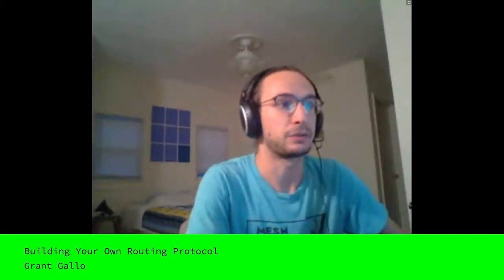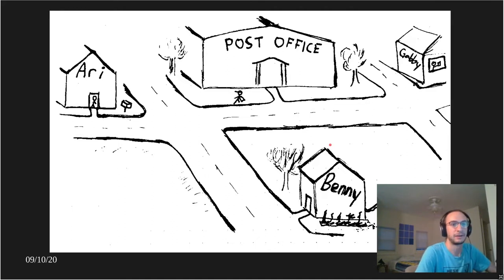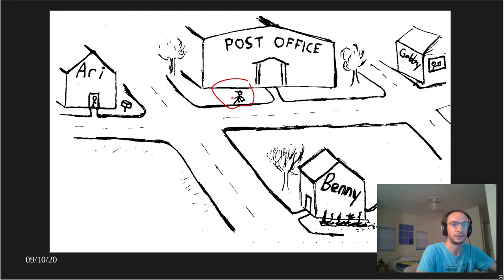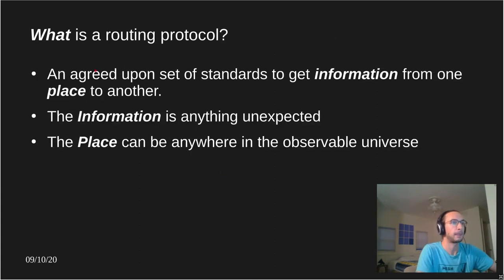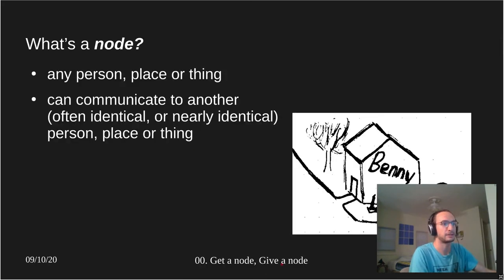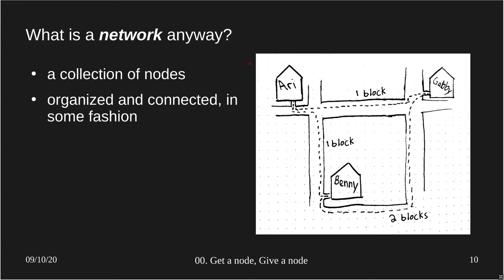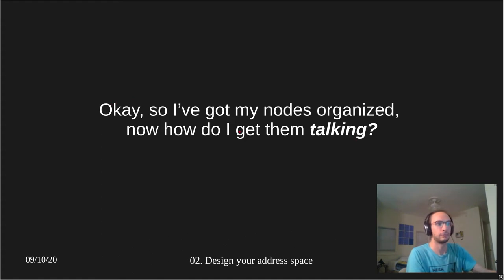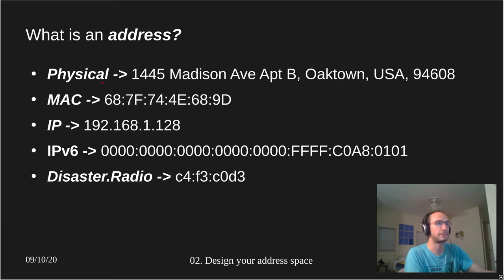Building Your Own Routing Protocol by Grant Gallo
Routing protocols are all around you. Through a mess of radio waves, electrical signals, and flickering light, routing protocols determine how information gets from point A to point B. There are lots of analogies out there for how routing protocols work (think postal service p.s. SAVE the USPS!) and there are more routing protocols shooting around the interwebs than you may realize. But what if you don't want to use the traditional, (big I)nternet? What if your medium of communication is something so new and cutting edge, or so retro and outdated (let's call it vintage) that the commonly used standards don't apply. Or what if you just want to better understand how information moves through cyberspace? Where would you start?! You would start by building your own routing protocol.